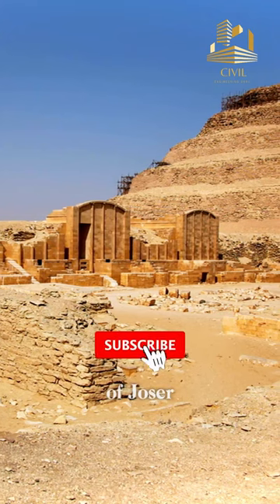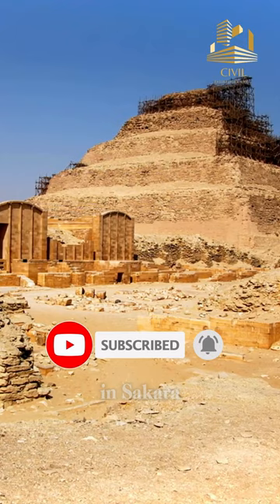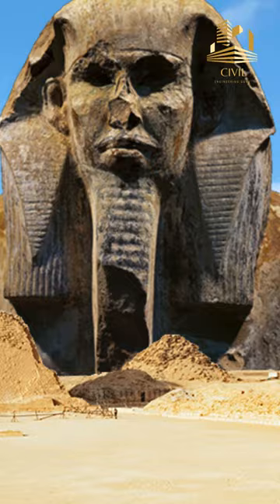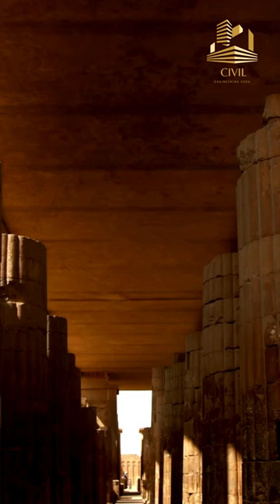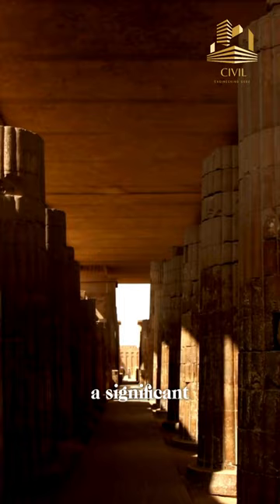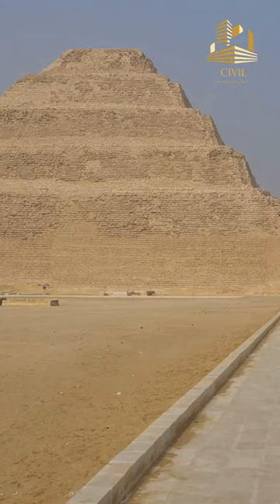Amazing Pyramid of Djoser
The pyramid of Djoser, sometimes called the Step Pyramid of Djoser, is an archaeological site in the Saqqara necropolis, Egypt, northwest of the ruins of Memphis. It is the first pyramid to be built. The 6-tier, 4-sided structure is the earliest colossal stone building in Egypt.